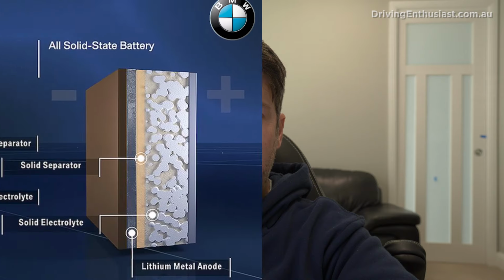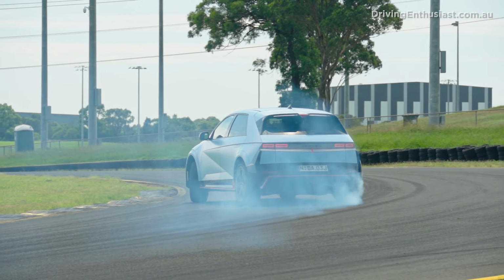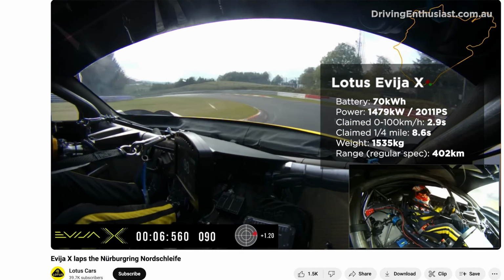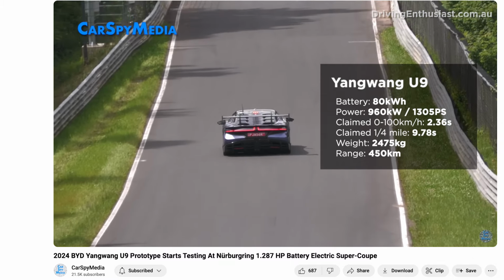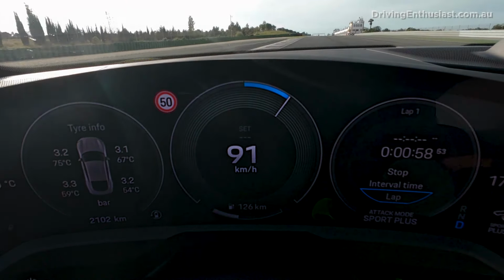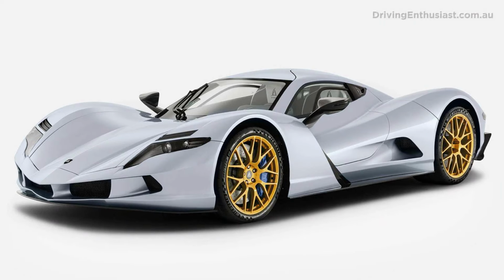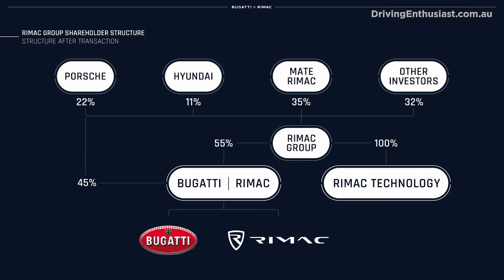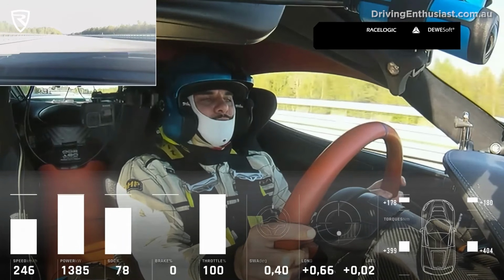Top 10 fastest EVs in 2024 (0-100)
Top 10 fastest EVs in the world in 2024 across 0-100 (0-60) and 1/4 mile.

00:00 – Intro
01:01 – Hyundai IONIQ 5 N
01:53 – Zeekr 001
02:20 – Lotus Evija
03:00 – Xiaomi SU7
03:28 – Yangwang U9
03:59 – Tesla Model S Plaid
04:30 – Porsche Taycan Turbo GT
05:01 – Lucid Air Sapphire
05:50 – Aspark Owl
06:37 – Rimac Nevera

Cars featured in this video, in alphabetical order:

Aspart Owl
Battery: 69kWh
Power: 1480kW/2012PS
Claimed 0-100km/h: 1.9s
Claimed 1/4 mile: 8.73s
Weight: 2000kg
Range: 451km

Hyundai IONIQ 5 N
Battery: 84kWh
Power: 478kW/650PS
Claimed 0-100km/h: 3.4s
Tested 1/4 mile: 11.5s
Weight: 2230kg
Range: 450km

Lotus Evija X
Battery: 70kWh
Power: 1479kW/2011PS
Claimed 0-100km/h: 2.9s (regular model)
Claimed 1/4 mile: 8.6s (regular model)
Weight: 1535kg
Range: 402km (regular model)

Lucid Air Sapphire
Battery: 118kWh
Power: 920kW/1251PS
Claimed 0-100km/h: 1.95s
Claimed 1/4 mile: 8.95s
Weight: 2420kg
Range: 687km

Porsche Taycan Turbo GT Weissach
Battery: 105kWh (gross)
Power: 815kW/1108PS (peak)
Claimed 0-100km/h: 2.2
Claimed 1/4 mile: 9.4s
Weight: 2234kg
Range: 555km

Rimac Nevera
Battery: 120kWh
Power: 1408kW/1914PS
Claimed 0-100km/h: 1.81s
Claimed 1/4 mile: 8.25s
Weight: 2300kg
Range: 489km

Tesla Model S Plaid
Battery: 100kWh
Power: 760kW/1033PS
Claimed 0-100km/h: 2.3s
Claimed 1/4 mile: 9.23s
Weight: 2160kg
Range: 600km

Xiaomi SU7 Max
Battery: 101kWh
Power: 495kW/673PS
Claimed 0-100km/h: 2.78s
Claimed 1/4 mile: 11.13s
Weight: 2205kg
Range: 800km

Yangwang U9 (BYD)
Battery: 80kWh
Power: 960kW/1305PS
Claimed 0-100km/h: 2.36s
Claimed 1/4 mile: 9.78s
Weight: 2475kg
Range: 450km

Zeekr 001
Battery: 100kWh
Power: 580kW/789PS
Claimed 0-100km/h: 3.3s
Claimed 1/4 mile: N/A
Weight: 2290kg
Range: 675km